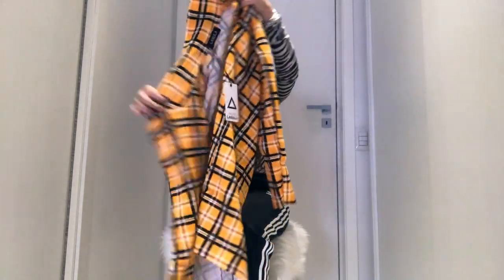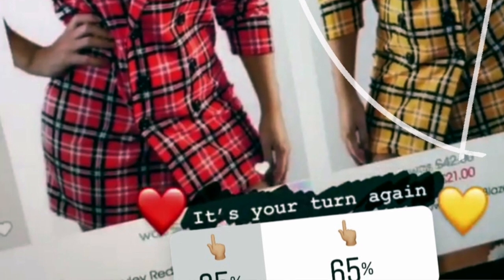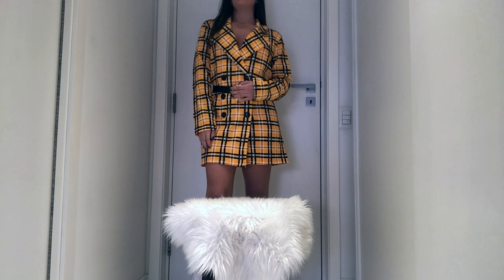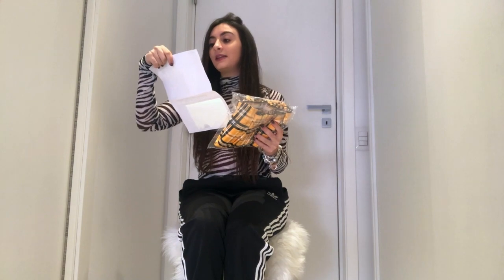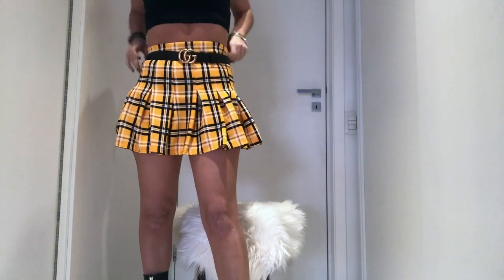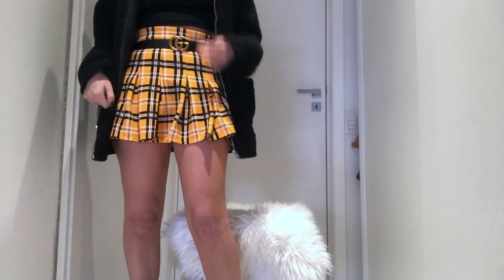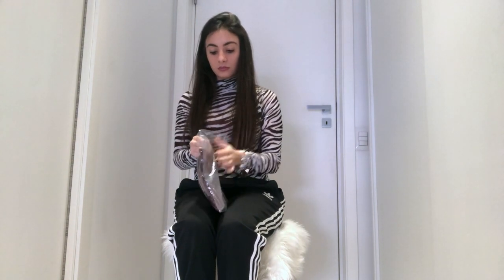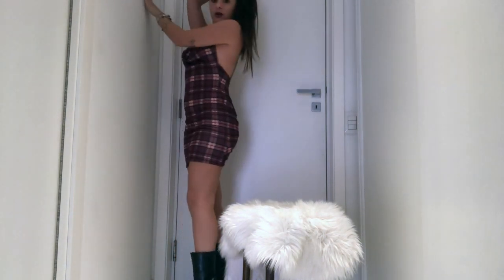LASULA VIDEO HAUL + TRY ON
Heyyyyyyyy
My name is Fabrizia and I have an obsession with clothes and any type of fashion accessory.

Let me know if you have any doubt or if you would like to see something else too on the channel.

I am veeeery active.

ITEM LINKS:

(mine is size 8)